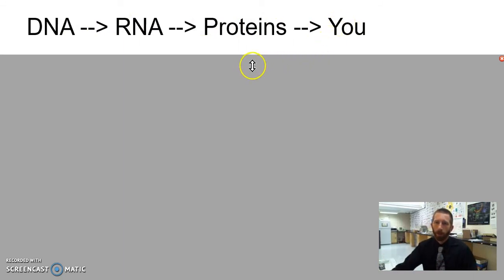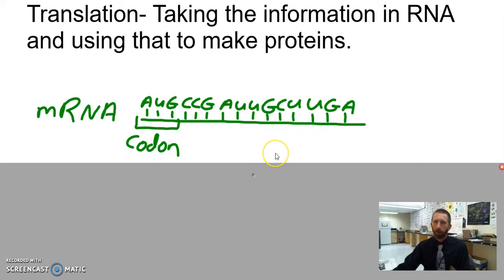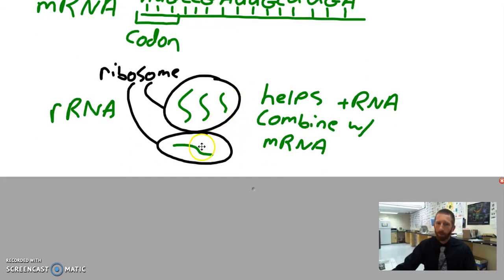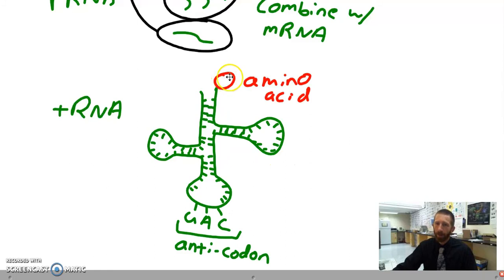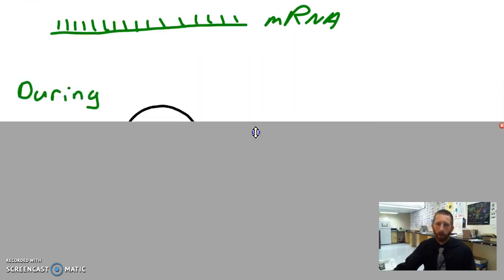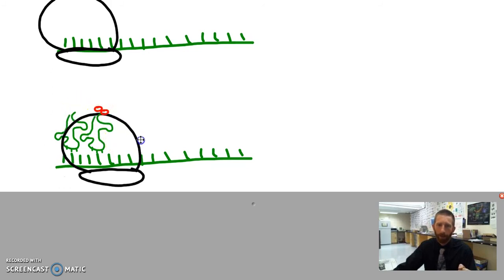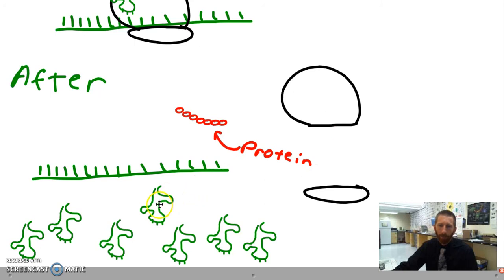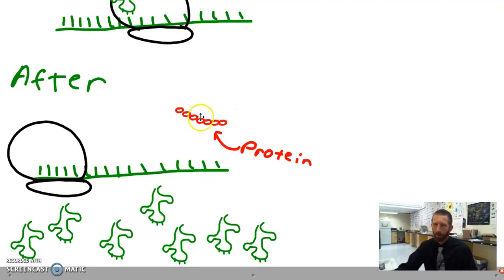Translation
A video about the process of translation